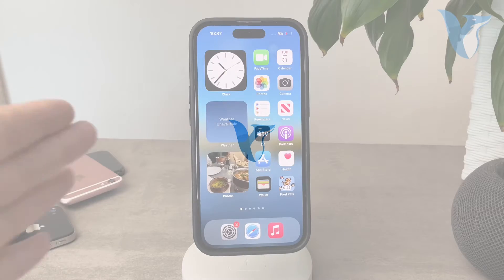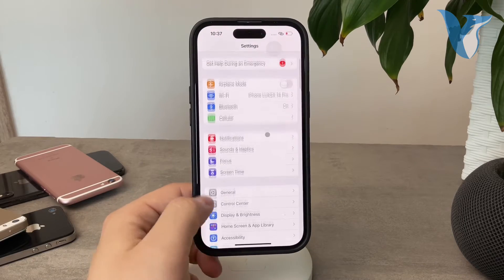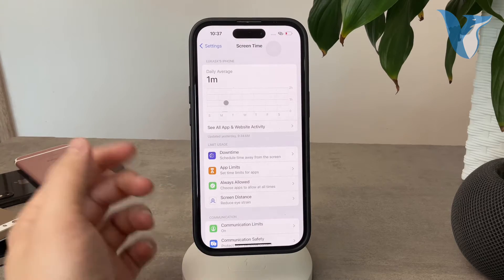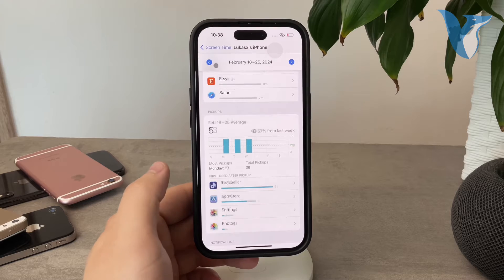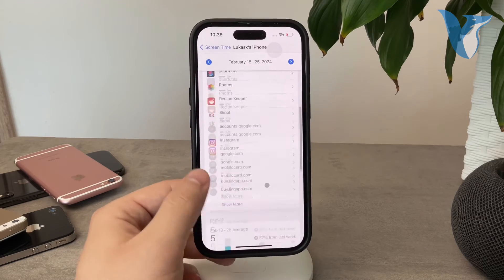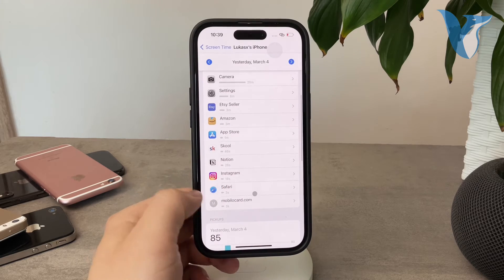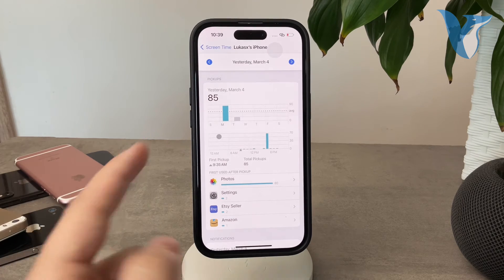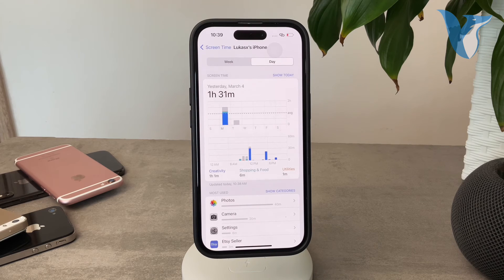How to See Most Used Apps on iPhone (explained)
Learn how to effortlessly find out which apps you use the most on your iPhone with our concise tutorial. This video guides you through navigating your iPhone’s settings to access the Screen Time feature, offering insights into your app usage patterns. Whether you’re looking to manage your digital well-being or just curious about your app usage, this guide provides all the information you need to uncover your most used apps. Perfect for iPhone users aiming to make informed decisions about their screen time.